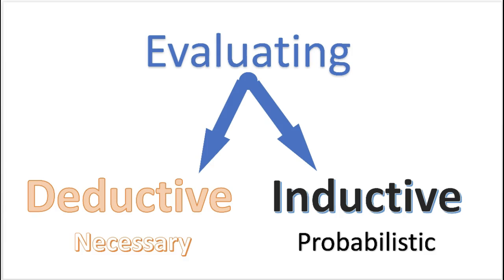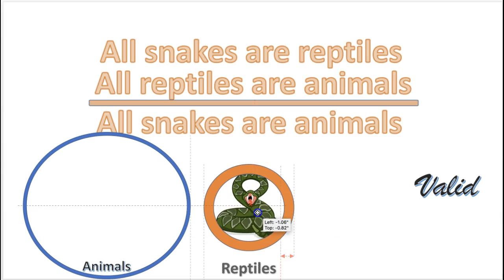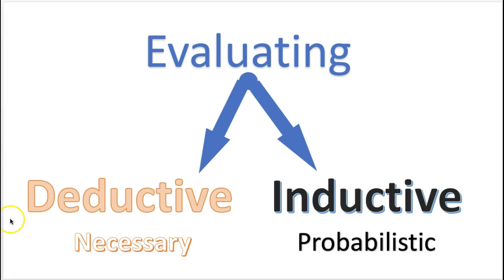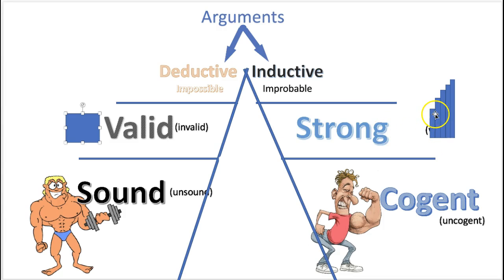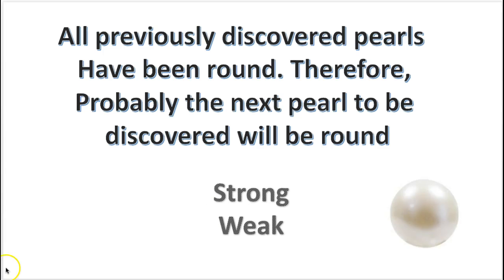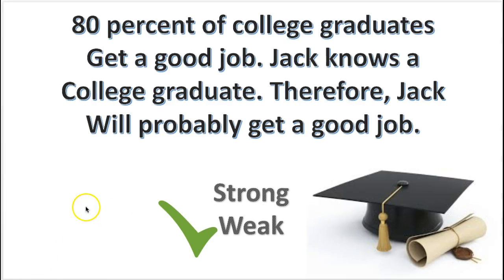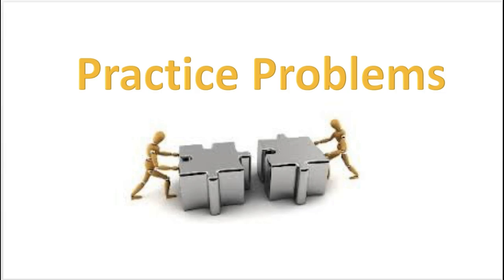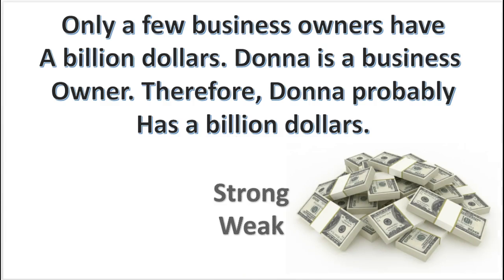Learning Logic! ""Evaluating Cogency"" ...............8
Learn how to evaluate arguments and construct good arguments. In this simple video, Speakbigtruth teaches logic in an easy to understand way.